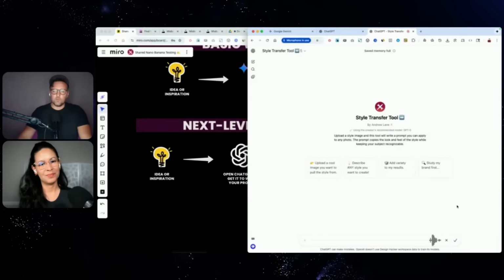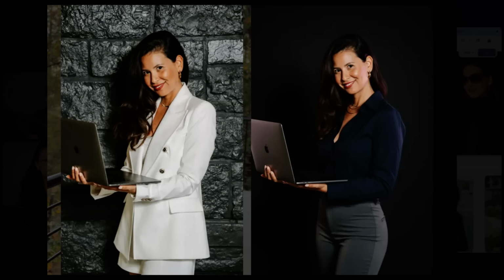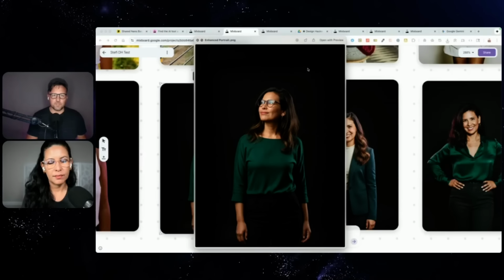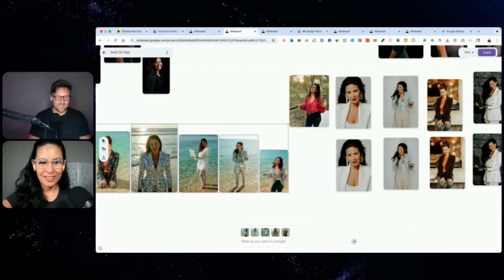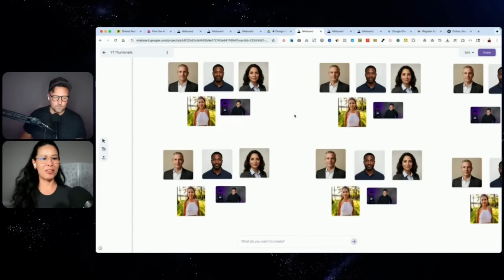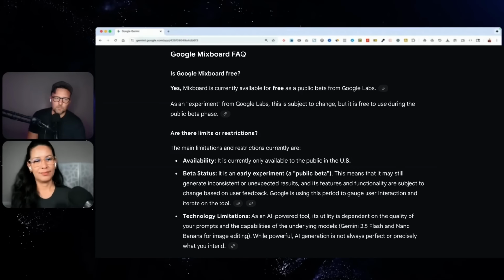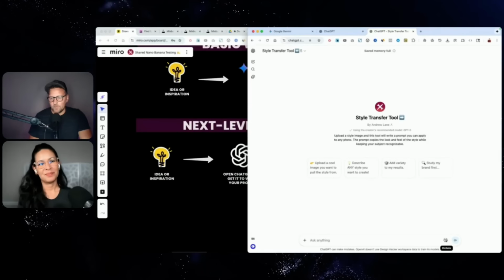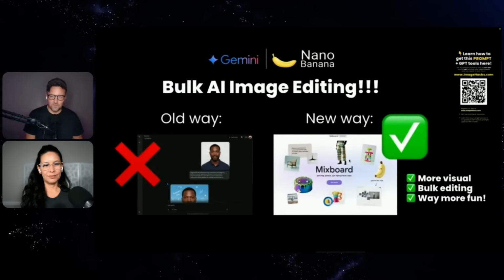10x FASTER Nano Banana AI Image Editing (Google Mixboard Tutorial)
🔥 Learn how to use Google Mixboard + Nano Banana (Gemini 2.5 Flash) for bulk AI image editing and creative brainstorming. Free training + resources

This Google Mixboard tutorial shows you how to combine Nano Banana’s powerful AI image model with Mixboard’s new visual board interface for faster, more consistent results. Instead of the old Gemini or AI Studio chat workflow, Mixboard lets you bulk edit 10+ images at once, explore brand systems, and even concept new designs in real time.

You’ll see how I transformed old photo shoots into a cohesive brand look, tested creative prompts at scale, and even mixed ideas together for new product and marketing concepts… all inside Mixboard.

👉 Google Mixboard (Google Labs experimental AI concepting board, free in US beta)
👉 Google Nano Banana (Gemini 2.5 Flash image model): Available through Google Labs tools like AI Studio & Mixboard (no standalone link, but part of Gemini 2.5 Flash)

📌 VIDEO CHAPTERS:
0:00 Nano Banana Bulk Image Editing with Mixboard
00:29 Google Mixboard Demo: Transform Photos in Bulk
01:03 Mixboard vs Traditional Image Editing Workflow
01:43 Brand Style Transfer with Nano Banana AI
02:30 Batch Processing Multiple Images Simultaneously
03:06 Resolution and Image Quality Output
03:46 AI Image Enlargement Tools for Social Media
04:16 Common Errors and Troubleshooting Mixboard
05:36 Mixboard Features: Bulk Editing Strategy
06:16 Creative Style Transfer Demo: Beach Diamond Look
07:43 Handling Props and Complex Scenes
08:33 Scene Editing and Composition Changes
09:31 Mixboard Use Cases for Marketing and Branding
10:19 Visual Brainstorming with Nano Banana
11:08 Dog Food Brand Identity Concept Demo
11:50 Mixboard FAQ and Free Access Details
12:38 Prompt Engineering for Better AI Results
13:43 ChatGPT Prompt Maker Workflow Explained
15:00 Red Carpet Style Transfer Live Demo
16:00 Testing Prompts Across Multiple Images
16:53 Team Photo Branding in Bulk
17:08 Why Prompting Strategy Matters for AI
17:42 Image Hacks Course and ResourcesRetry

💡 WHAT YOU’LL LEARN:
﹂How to use Google Mixboard for bulk AI image editing
﹂Why Nano Banana is the best model for realistic, brand-ready prompts
﹂The fastest way to test multiple creative ideas at once
﹂How to create branded photo shoots without reshooting
﹂Mixboard’s use cases: brainstorming, mood boards, product concepts
﹂A smarter workflow using ChatGPT + Mixboard + Nano Banana

🔍 YOU SHOULD WATCH THIS VIDEO IF YOU’RE LOOKING FOR:
﹂A complete Google Mixboard tutorial for beginners and pros
﹂How to combine Mixboard + Nano Banana for bulk AI workflows
﹂Cohesive branded visuals without Photoshop
﹂How to create marketing and product mockups with AI
﹂Business use cases for AI-generated content and concepting
﹂The future of AI-powered brainstorming and visual design

ABOUT ANDREW: Andrew Lane, Founder of Design Hacker, has built multiple 7-figure brands and now teaches entrepreneurs how to use AI to scale faster. He specializes in ChatGPT image prompts, brand systems, and AI marketing workflows. His Mixboard + Nano Banana method helps clients create premium, consistent visuals in minutes.

Topics in this video: Nano Banana AI tutorial, ChatGPT image prompts, Nano Banana + Mixboard workflow, Google Nano Banana demo, AI photo shoot editing, bulk AI image editing, ChatGPT prompt engineering, style transfer with Nano Banana, wardrobe edits with AI, branded photo shoot transformation, turning old photos into a cohesive brand look, Nano Banana business use cases, AI-powered marketing mockups, website visuals with Nano Banana, YouTube thumbnail design with AI, creative brainstorming in Mixboard, AI concept boards, Nano Banana for entrepreneurs, smart prompting systems with ChatGPT, future of AI branding and design.